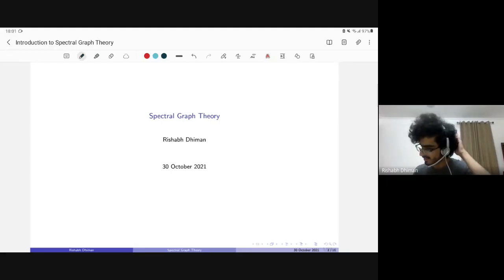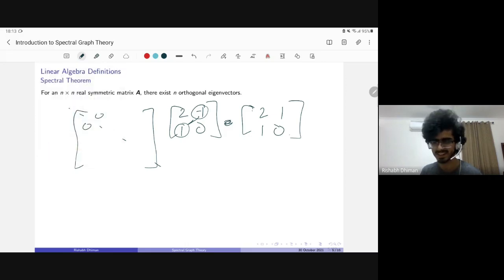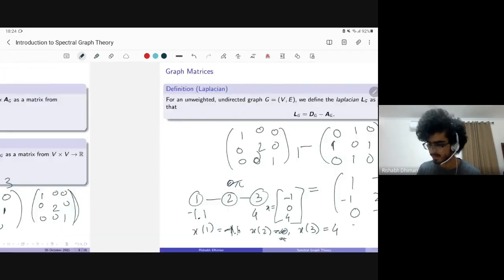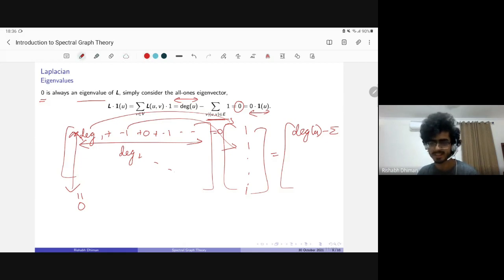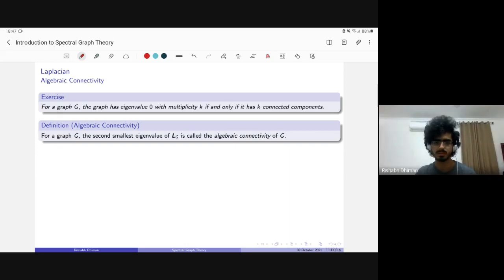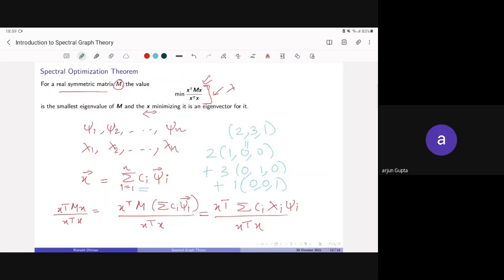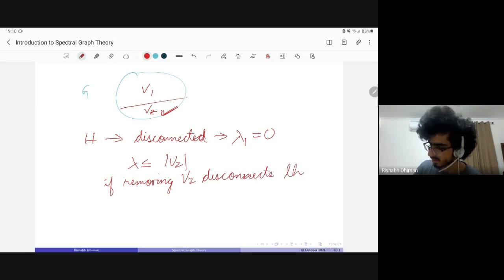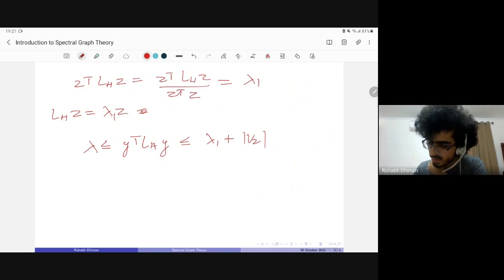Spectral Graph Theory by Rishabh Dhiman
This is a session on Spectral Graph Theory and was conducted by Rishab Dhiman. We introduce Laplacian and Adjacency matrices of graphs and use their eigenvalues/eigenvectors to get information about the graph's structural properties. Few bounds will be proved relating eigenvalues with graph connectivity and chromatic number.

Prerequisites: basic graph and linear algebra terminology (just knowing how matrices multiply is enough)

Rishabh Dhiman is a student at IITD in his second year doing B.Tech in CS. During high school, he was extremely active in math and informatics olympiads having qualified for IOITC as well.